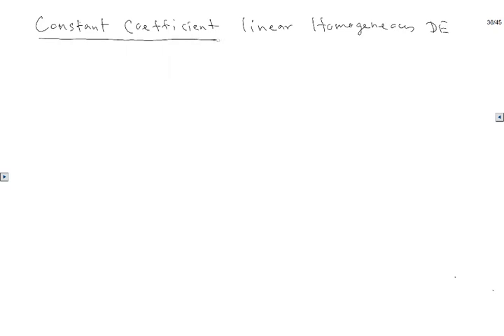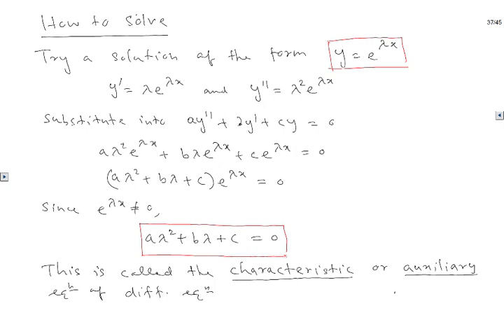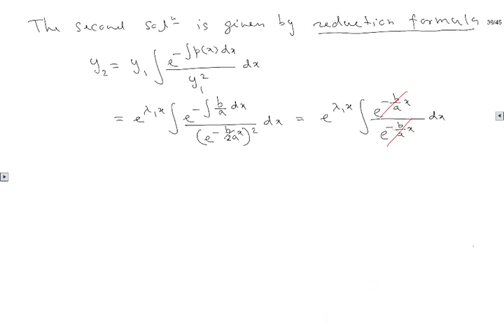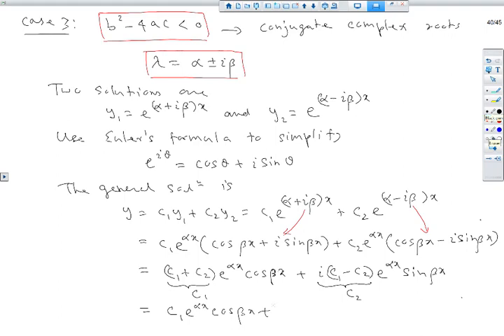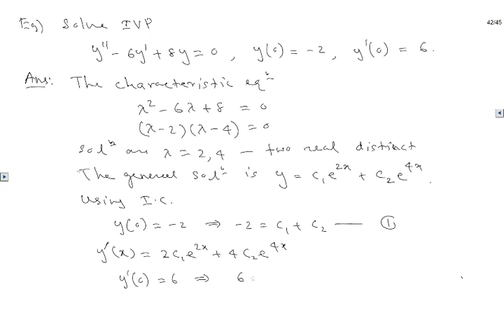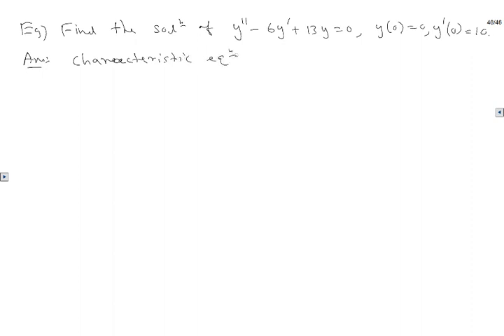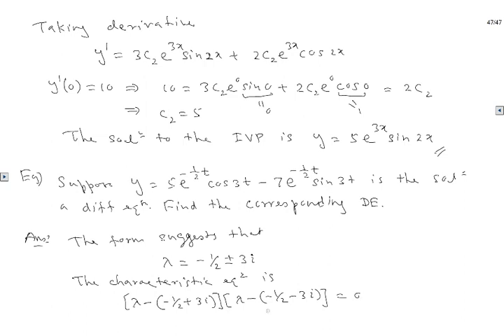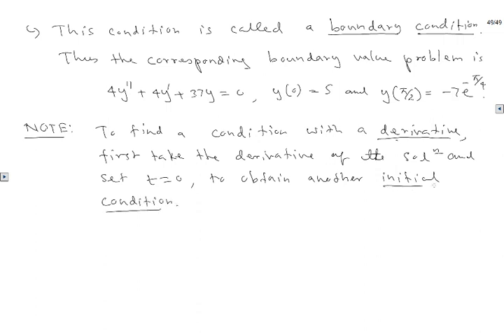Lecture 18 : Constant Coefficient Differential Equation | Differential Equations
In this lecture we study the 2nd order case. In another video we study the general case.
00:00 Intro
07:05 Characteristic Equation
11:38 Case 1: Real distinct
13:25 Case 2: Real repeated
20:47 Case 3: Complex conjugate
26:05 Theorem
30:31 Examples
47:28 Find the Diff Equation given the solutions